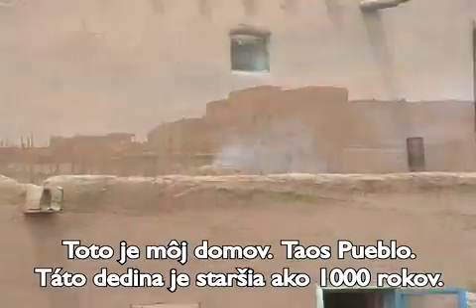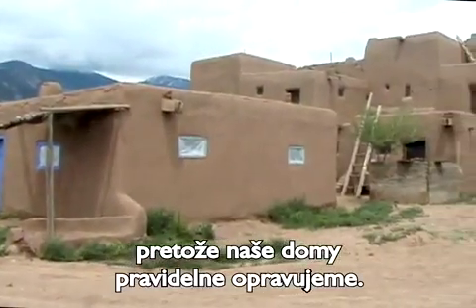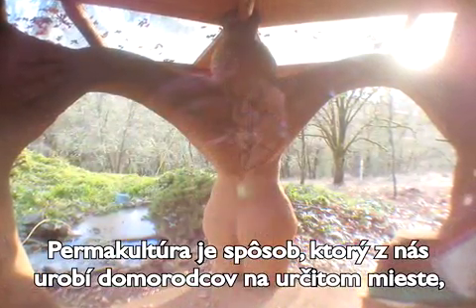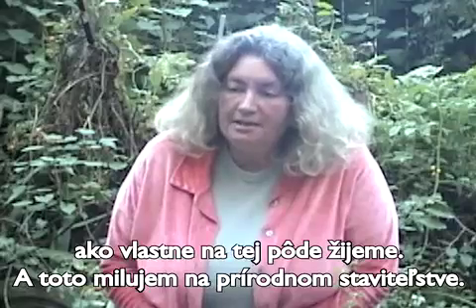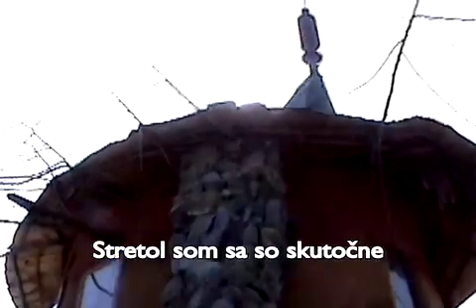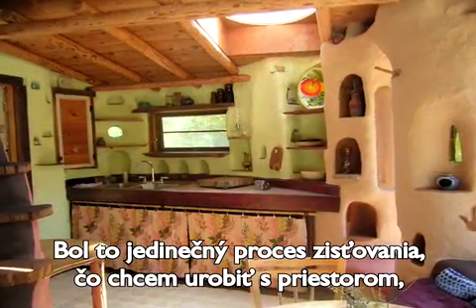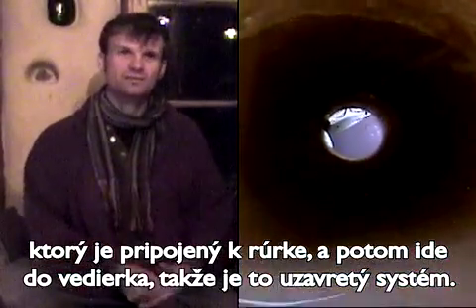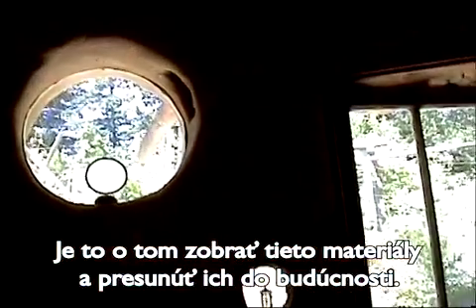NAJSKÔR ZEM (3/12) - Nekompromisná ekologická architektúra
Kapitola 3 - AMERICKÁ ZEM

FIRST EARTH - Uncompromising Ecological Architecture
Chapter 3 - American Earth
subtitled into Slovak